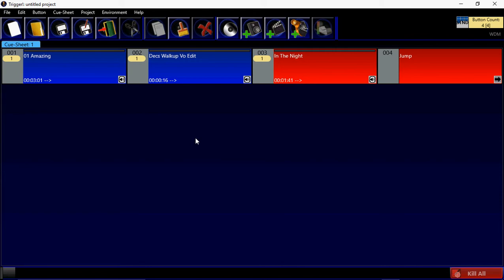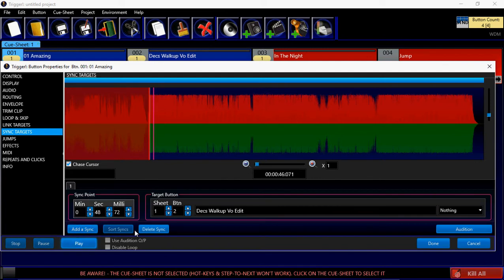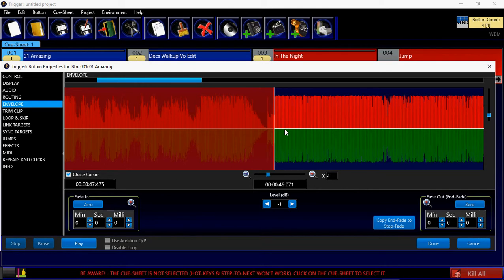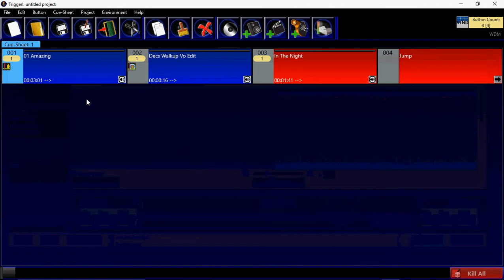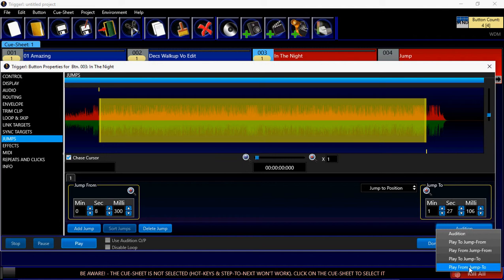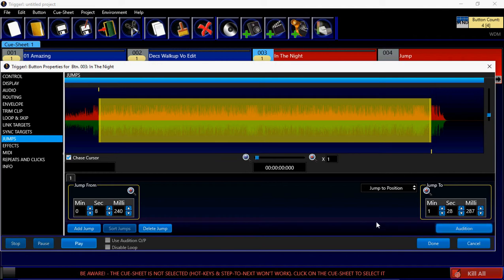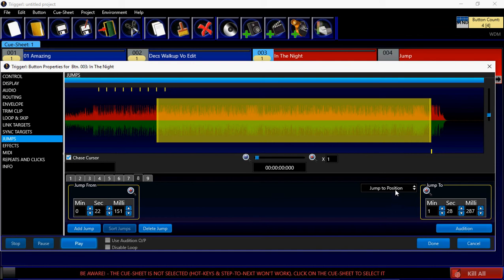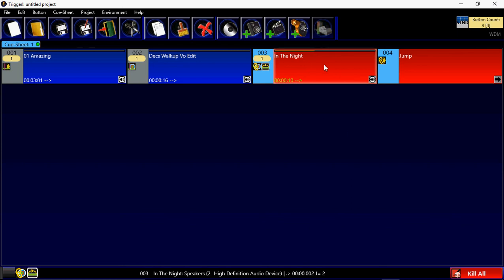Trigger Tutorial - Jumps and Syncs